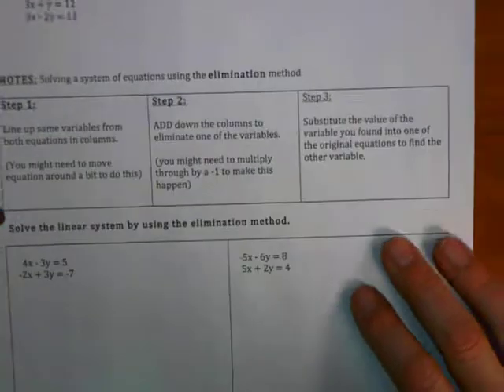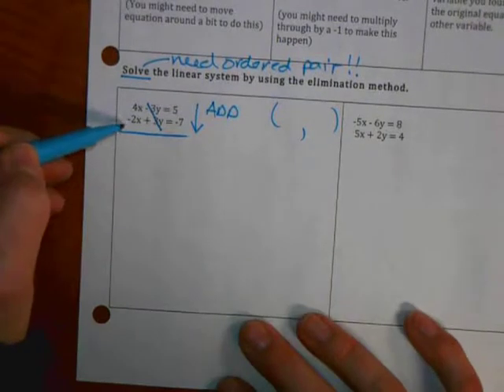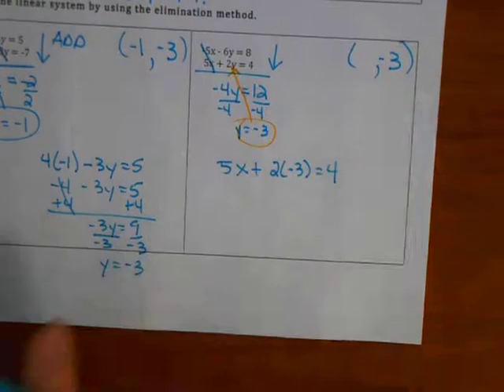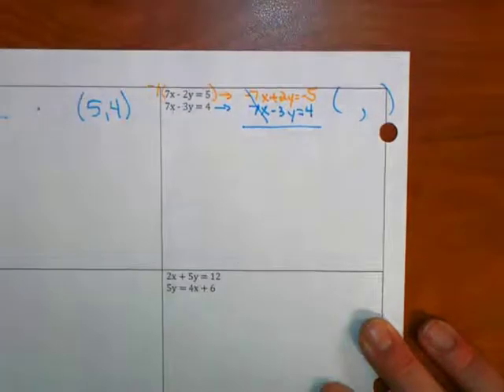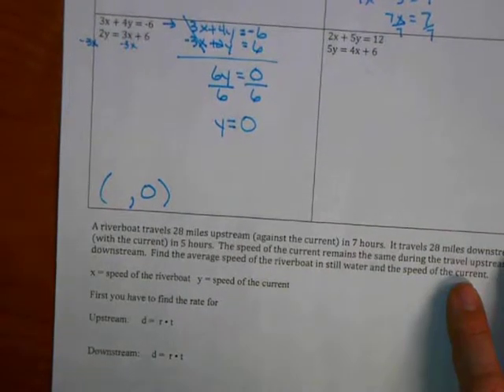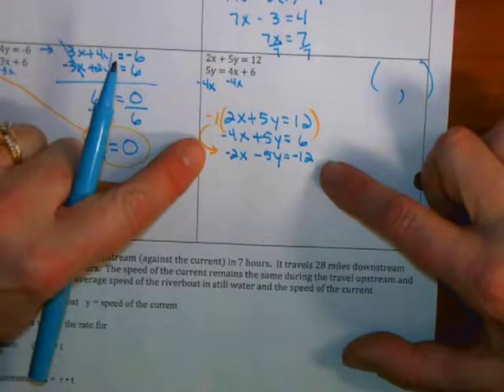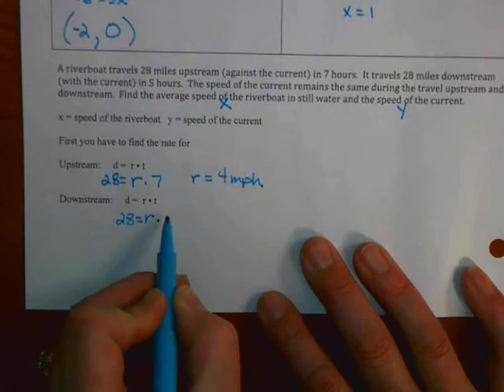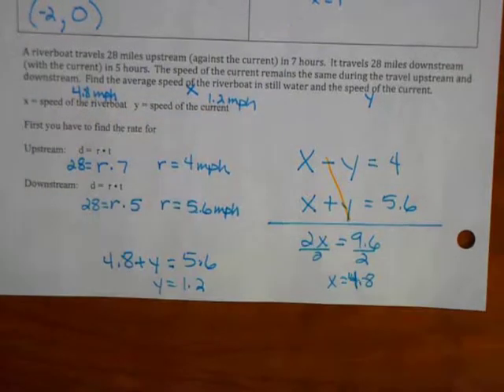Sec 7 3 FH Alg